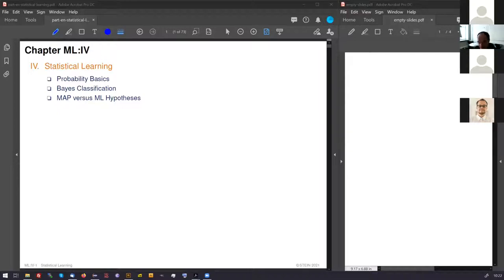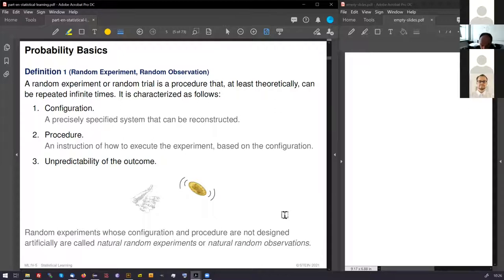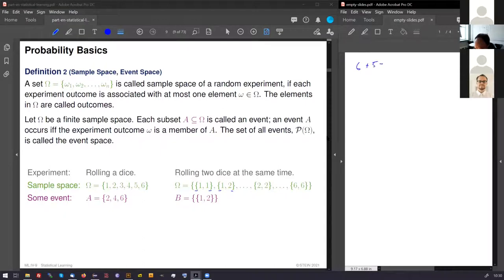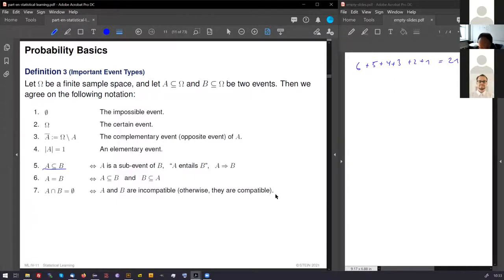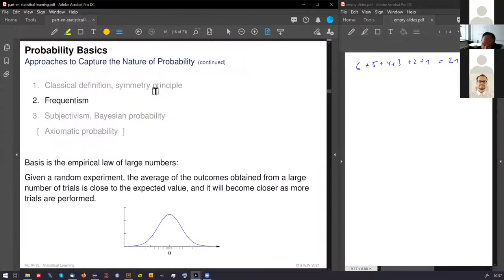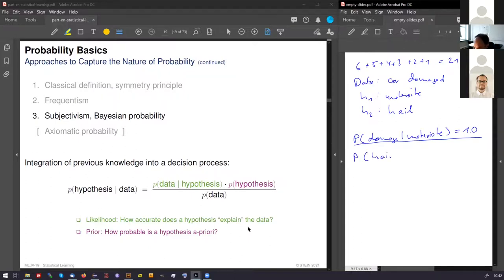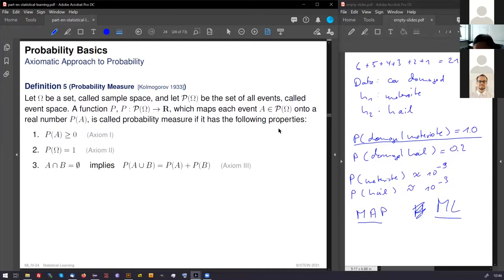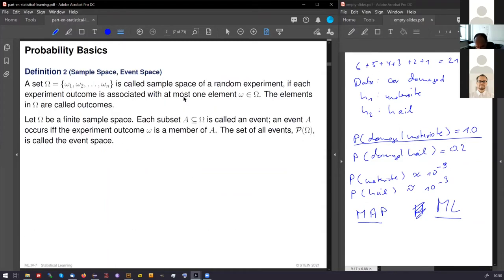Machine Learning » Statistical Learning » Probability Basics (1/2)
Collection. Machine Learning.
Part. Statistical Learning.
Unit. Probability Basics.